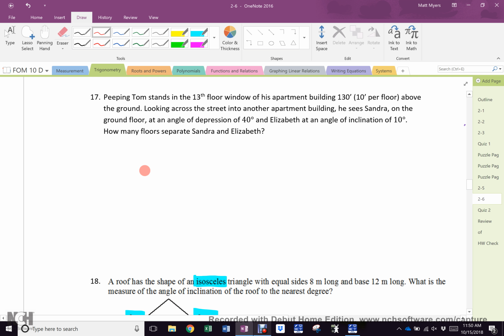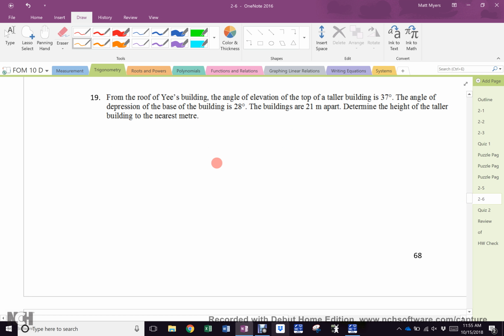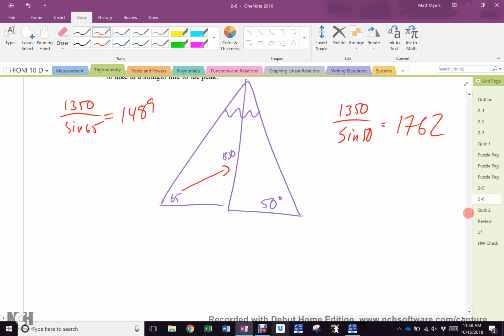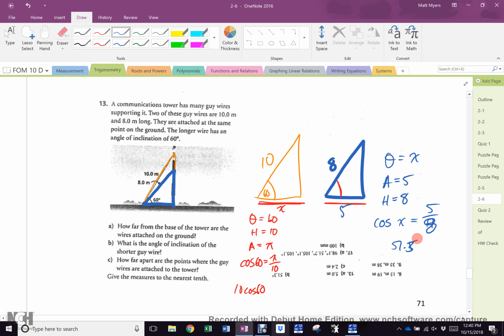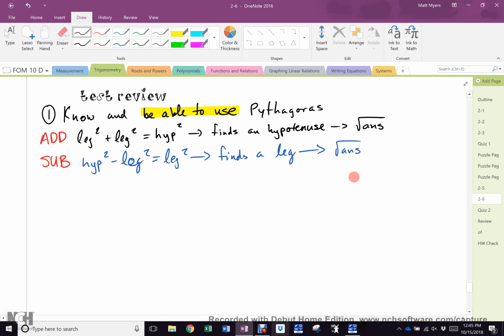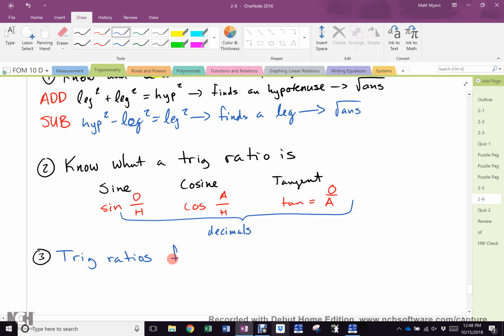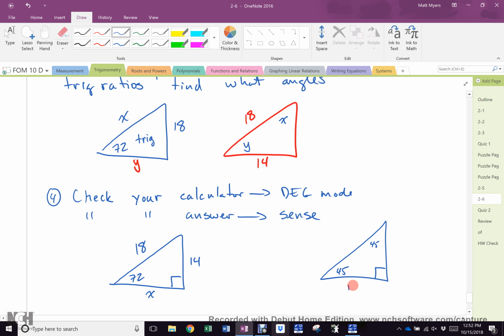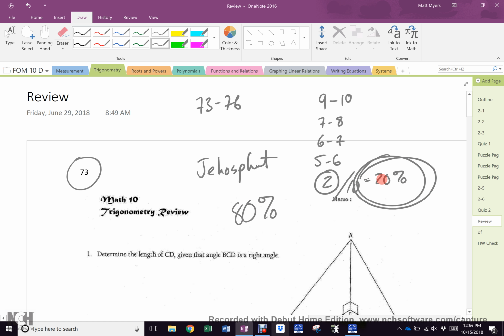Oct 15 Block D Trig Practice